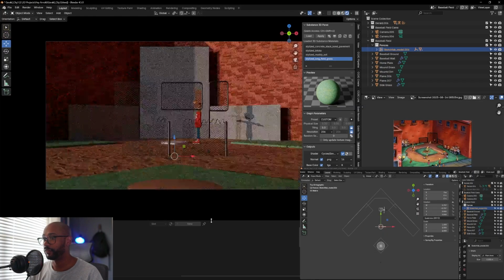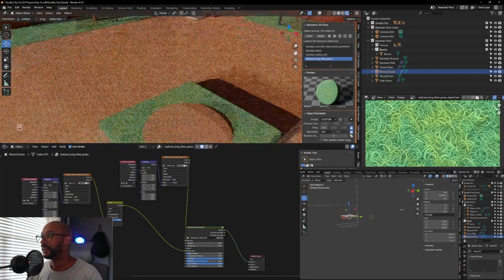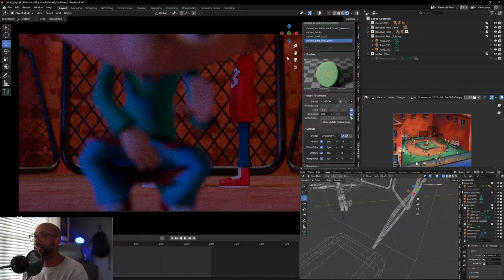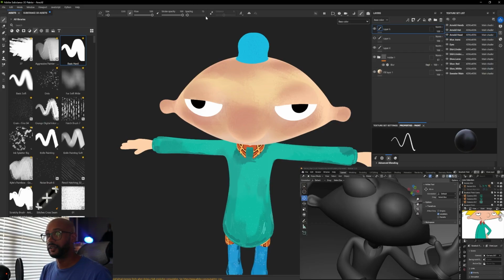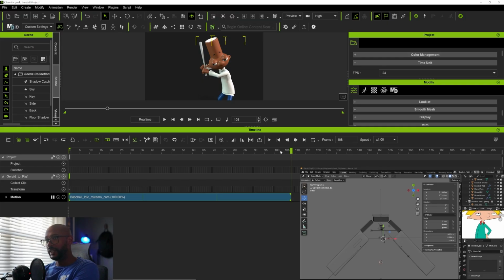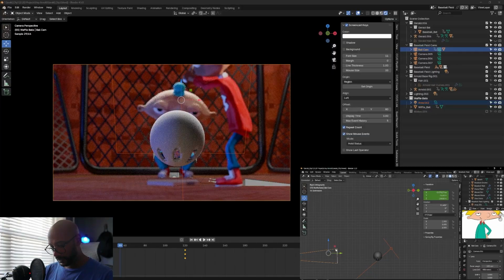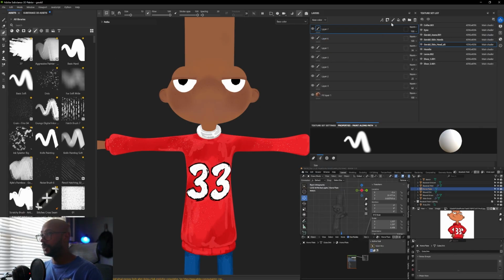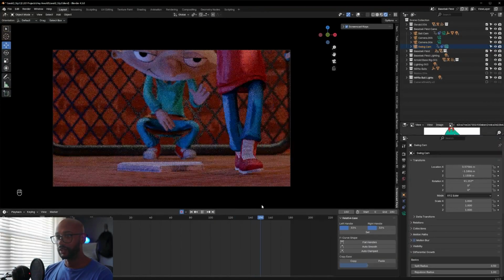The Making of Ayo, Gerald! | 2 Hour Real Time Blender Process Video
In this video I wanted to talk about my process in real time as I created the baseball scene in "Ayo, Gerald!" breaking down some of the elements such as texturing, lighting, animating with iClone, camera movement and final rendering.

I did trim out a few redundant parts, but for this most part is was me, thinking out loud in real time as I built the scene.

I did record the modeling of the field, but unfortunately I accidentally unplugged my mic so I didn't capture the audio so that part is not included.